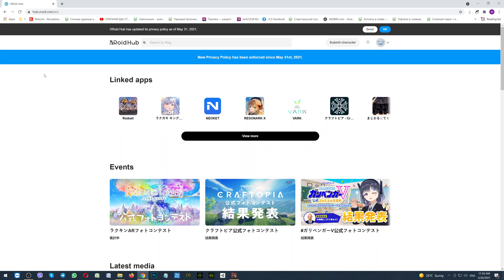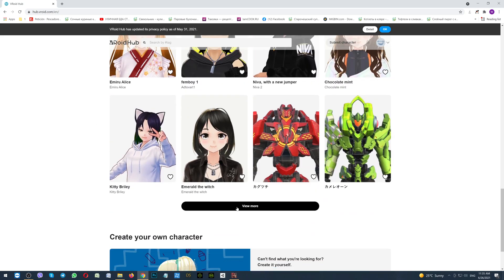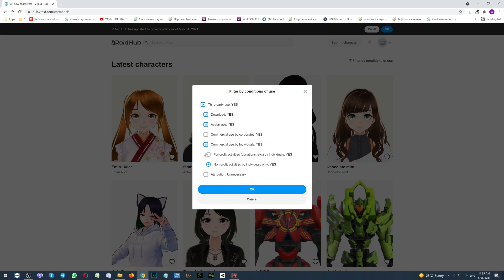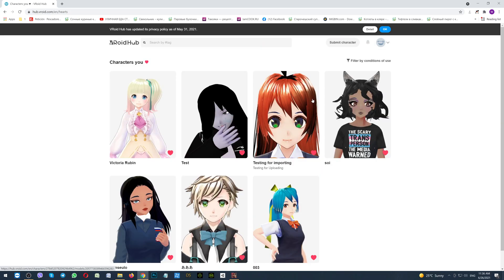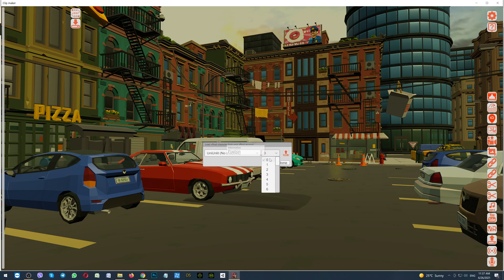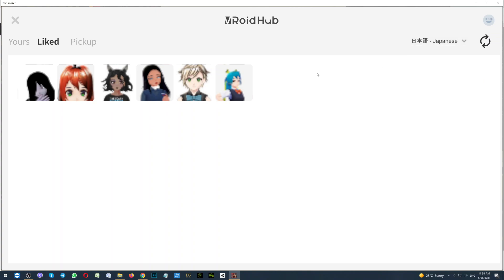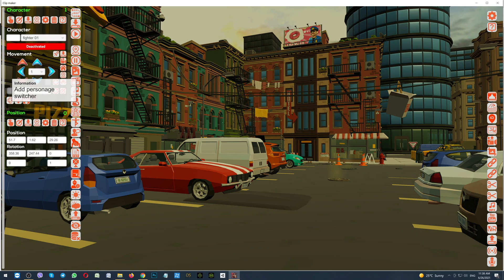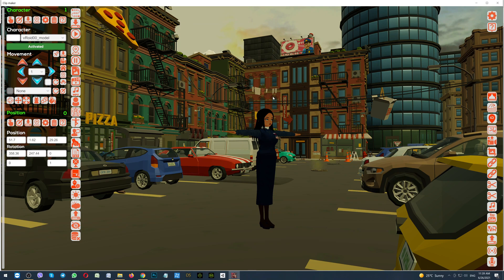Clip maker: vRoid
How to load vRoid characters into Clip maker